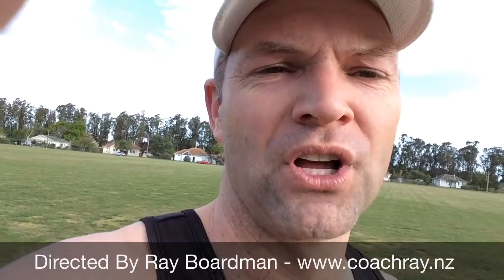2 Mile then 4x 1 Mile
FREE Training Tips and Tricks
This video features triathlon and running coach Ray Boardman taking you through the third week of the 8 weeks to a faster 10k programme.
Want to know more about Triathlon/Marathon Training visit the link above for his FREE Training Tips and Tricks